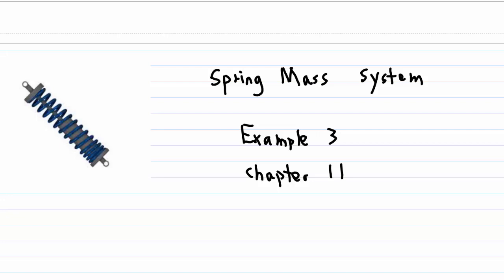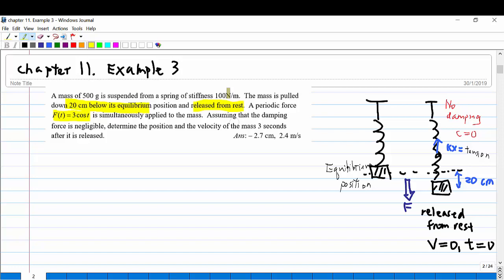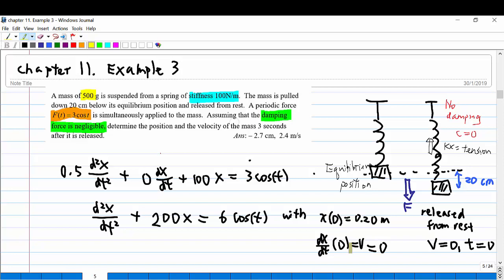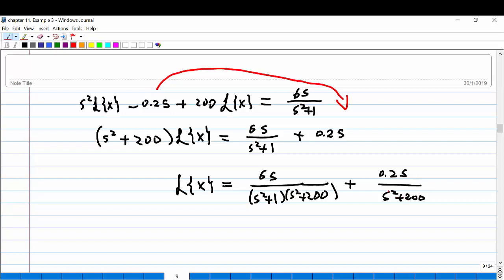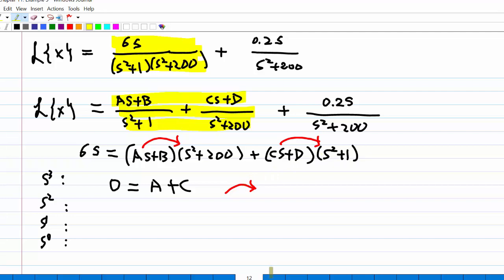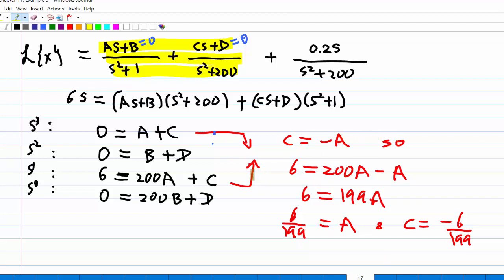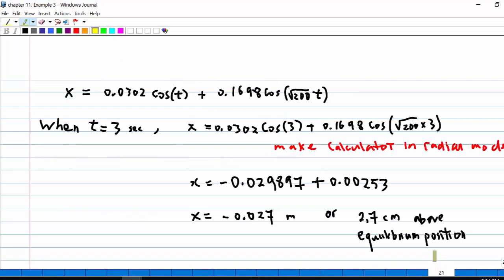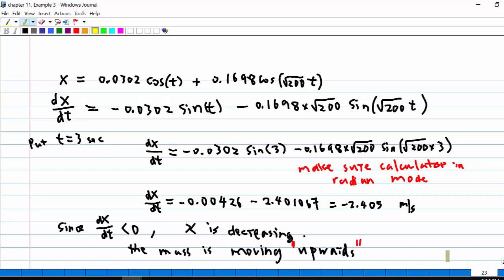Spring Mass System Example 3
Example 3 of Spring Mass System of Chapter 11